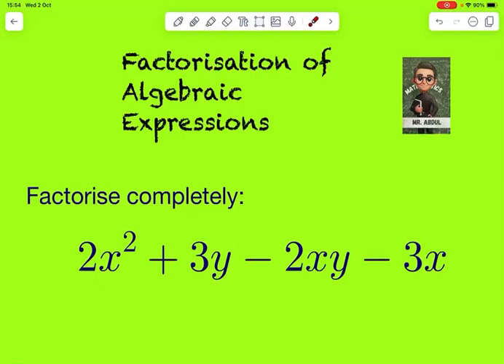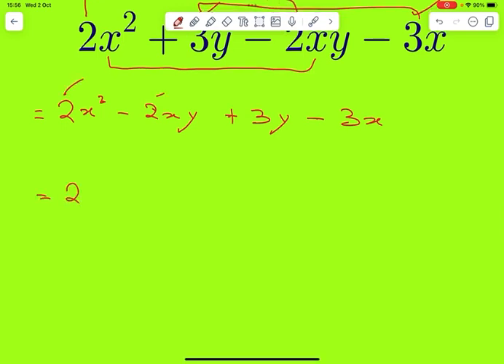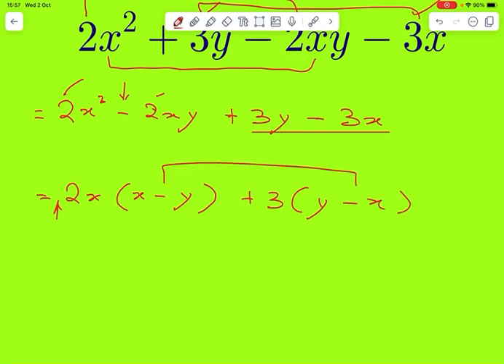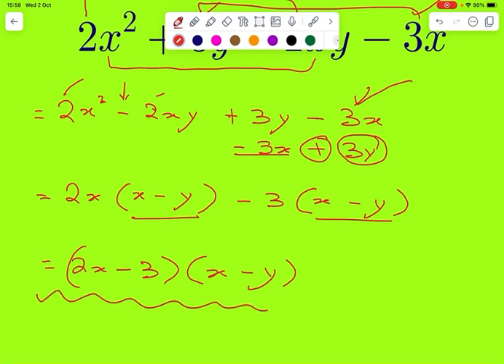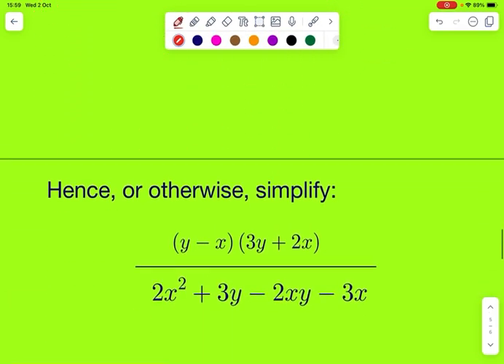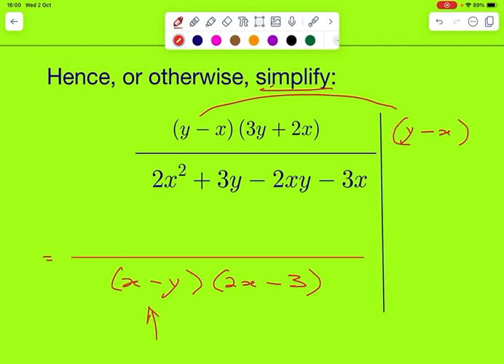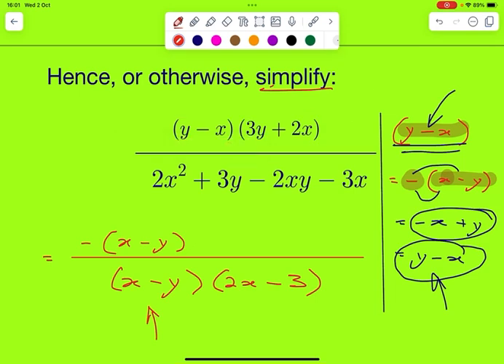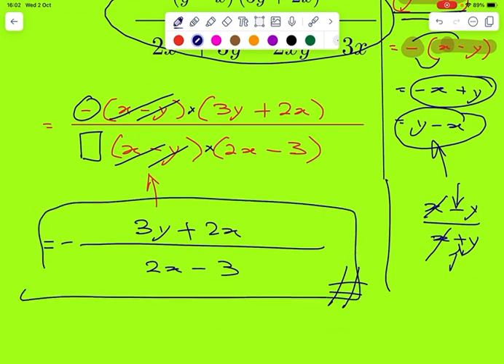Factorisation of Algebraic Expressions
When do we need to rearrange the given expression?